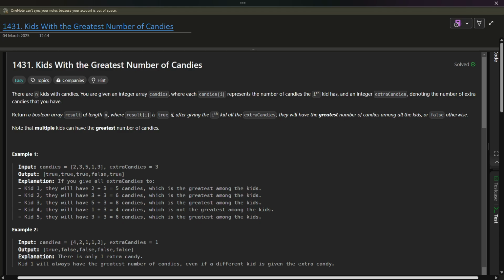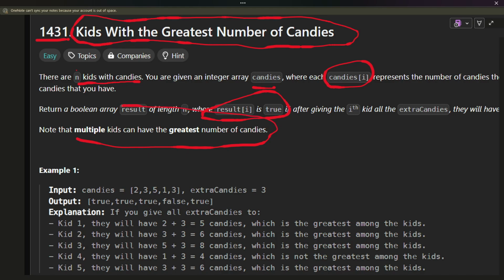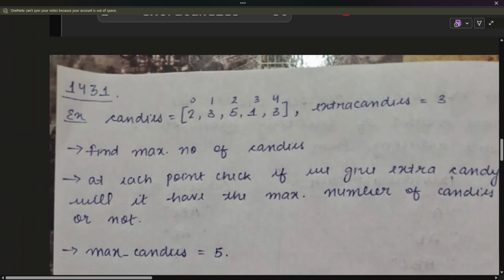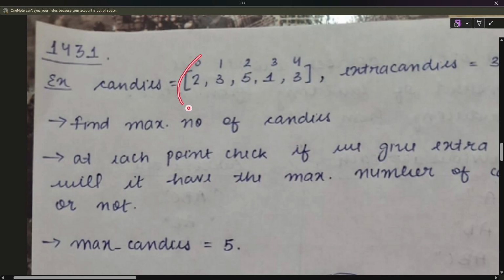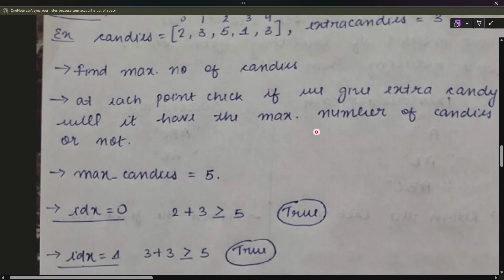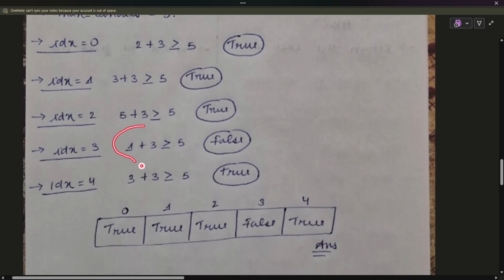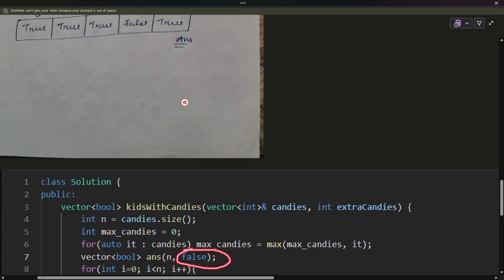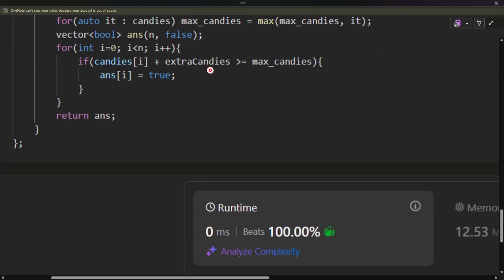1431. Kids With the Greatest Number of Candies | LeeCode 75 | Easy | Array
Here's the easy solution of the LeetCode 75 problem (1431. Kids With the Greatest Number of Candies)